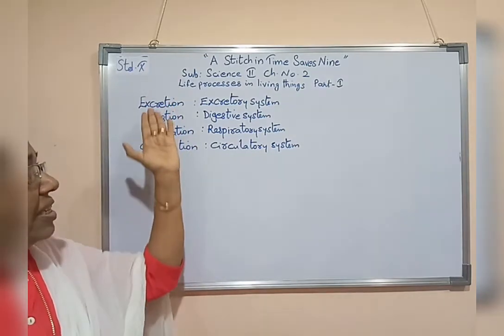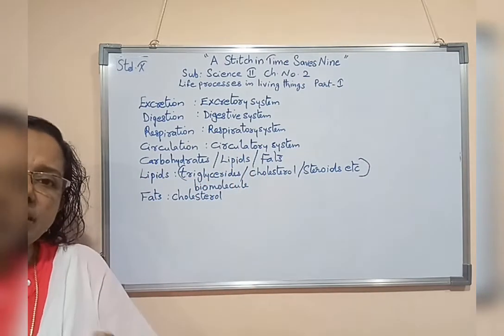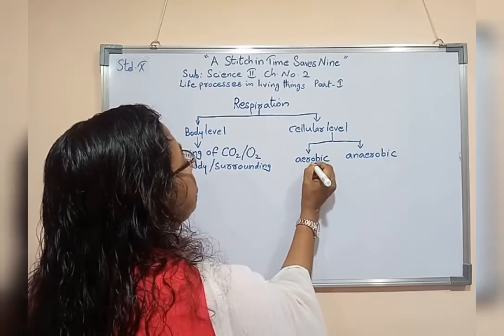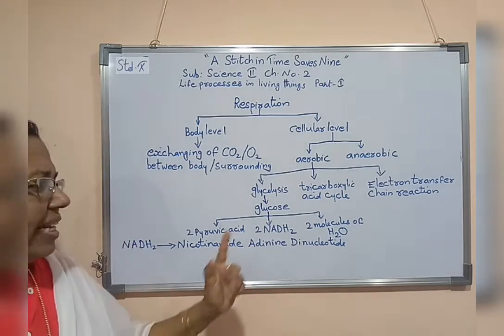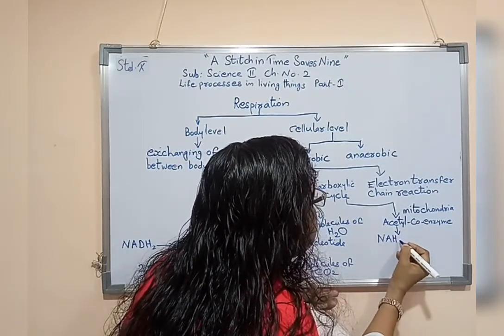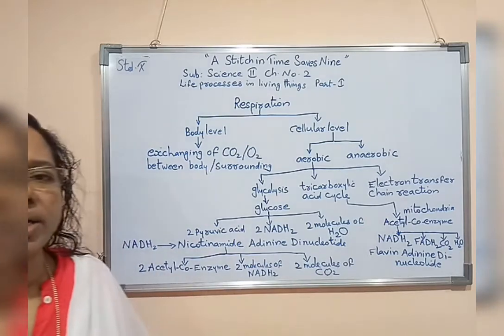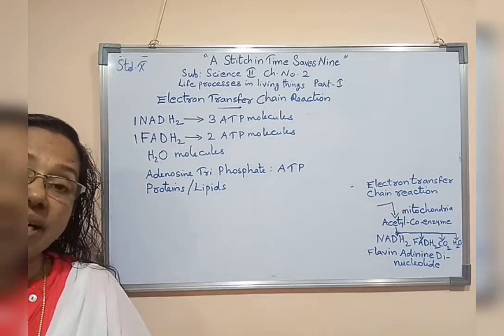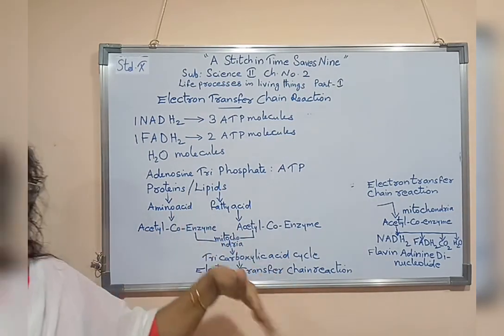Std X - Science 2- chapter 2-Life processes in living things part 1 video 1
Life processes, respiration,  body level,  cellular level,  aerobic.